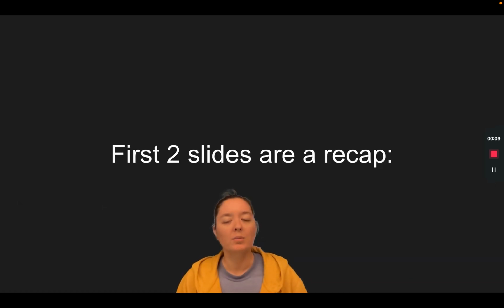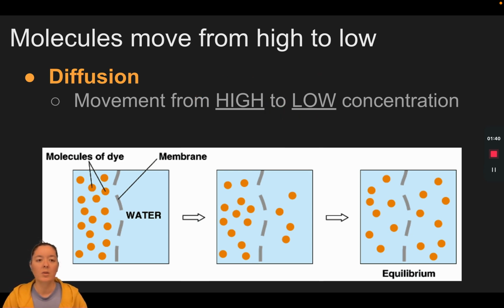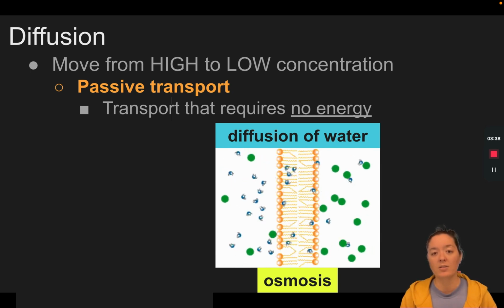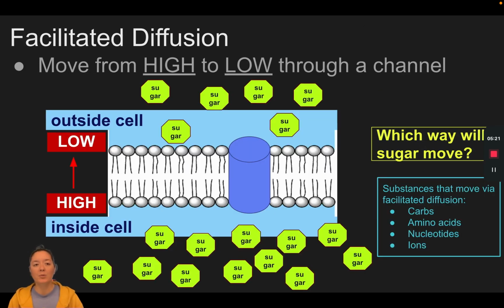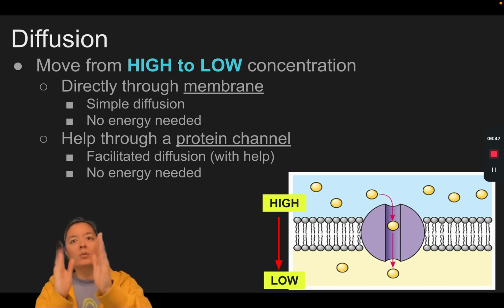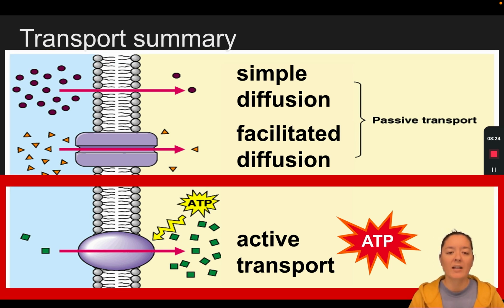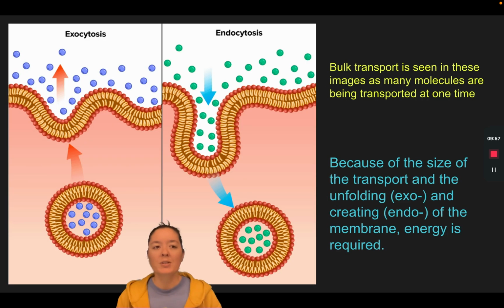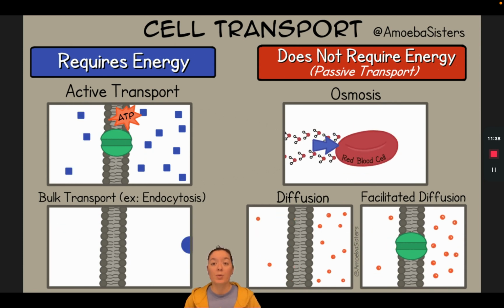Movement Across Membranes Transport